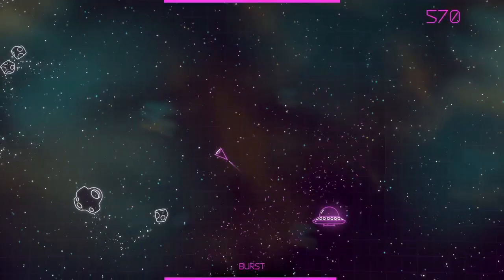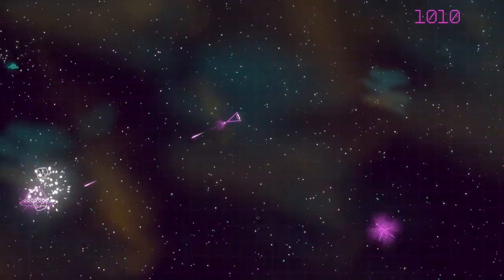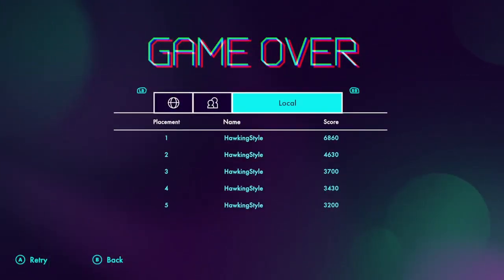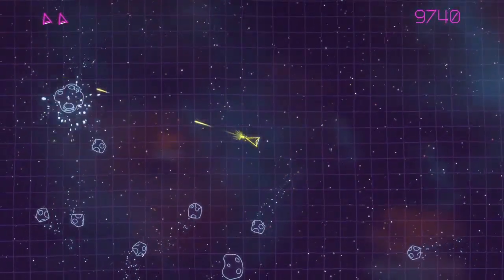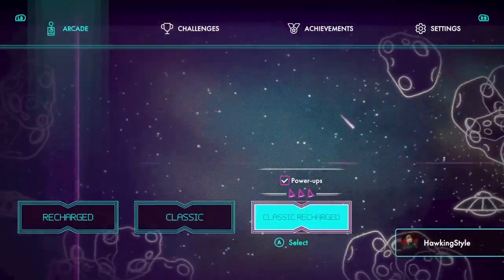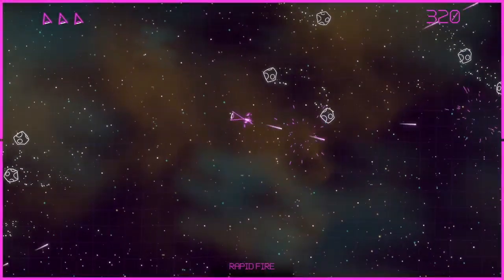Asteroids Recharged (XBOX Series) Review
Teddy of Majora T blasts his way over to the Turbo Zone to review Asteroids Recharged! A fresh new take on a classic game of Ass and Steroids! Thanks to Teddy for this review and I hope you enjoy!

Join The Dojo With Sensei Alex And Damon For The Official Turbo Dojo Podcast! On YouTube And Spotify!

The Games That Shaped Me Is On Spotify In The Podcast Format!

TurboZone90013. Follow It Today!

Alex and Axel host the KFG Podcast! Check it on Spotify!